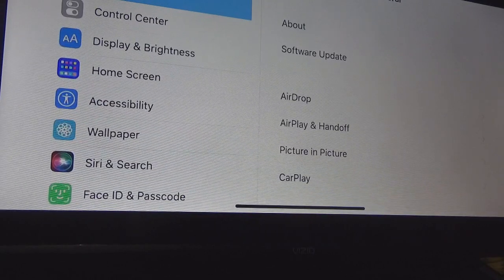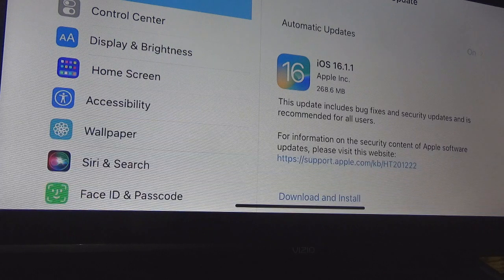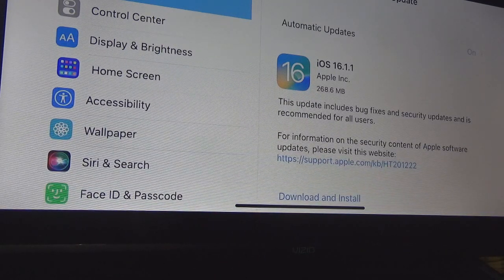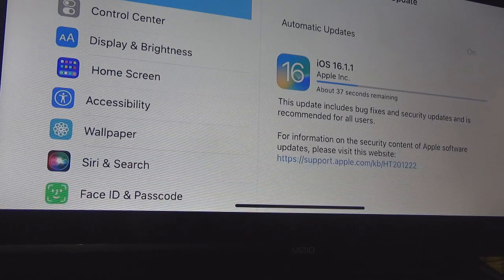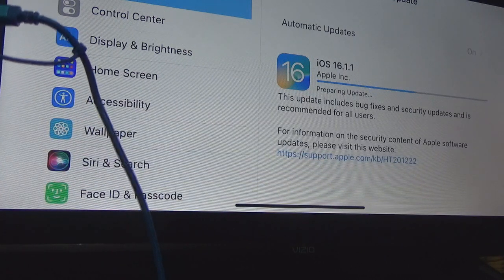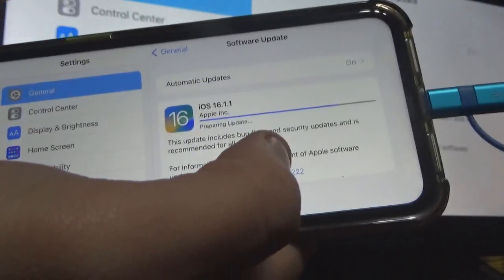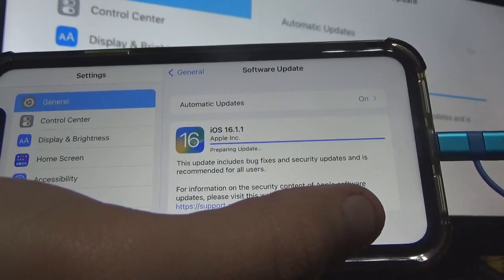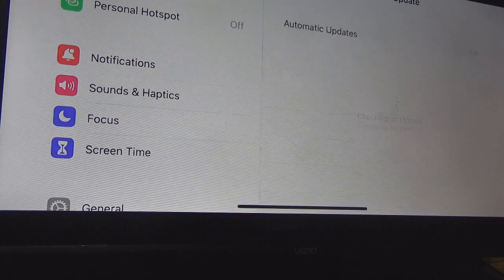ios16.1.1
this video explains what IOS 16.1.1 does